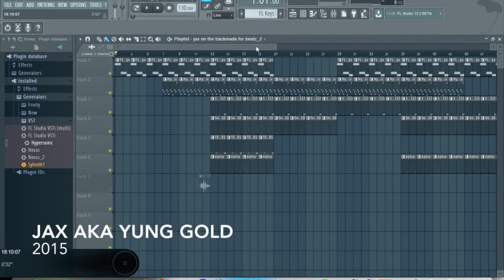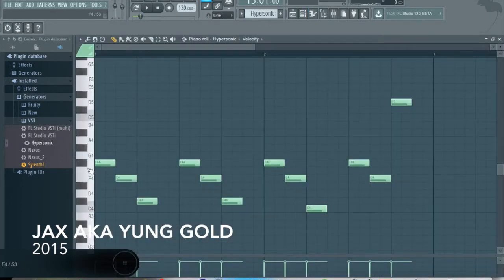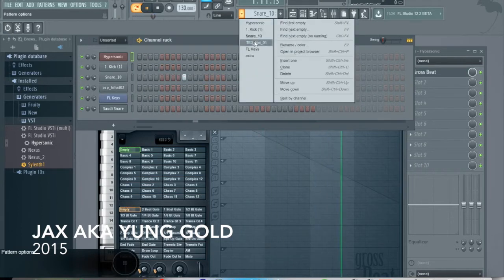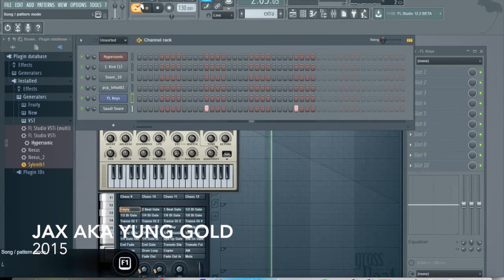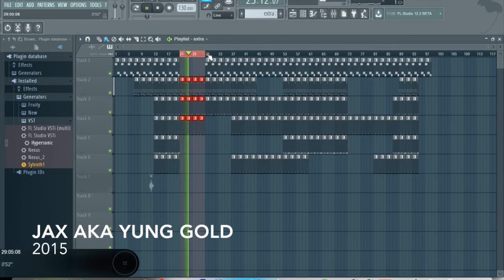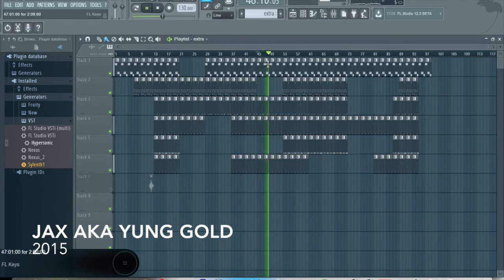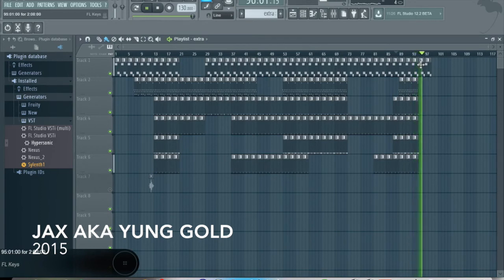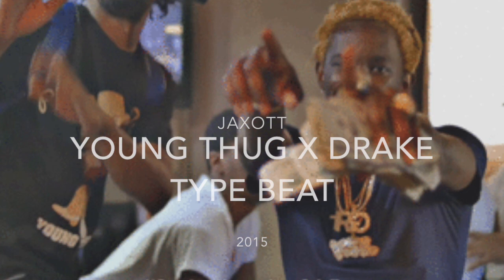FREEHow To Make A Young Thug x London "SlimeSeason" Type Beat In Fl Studio